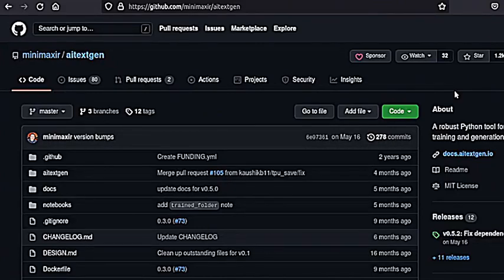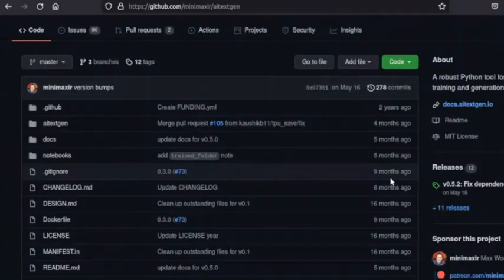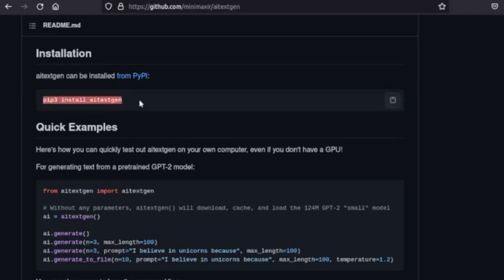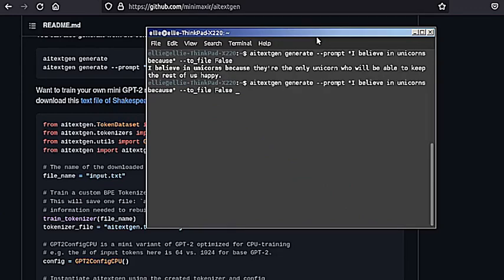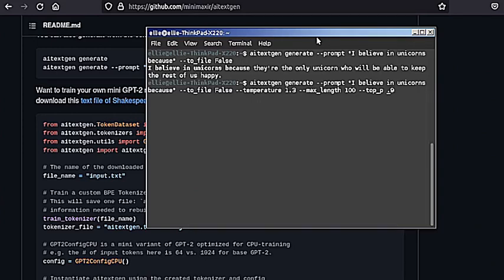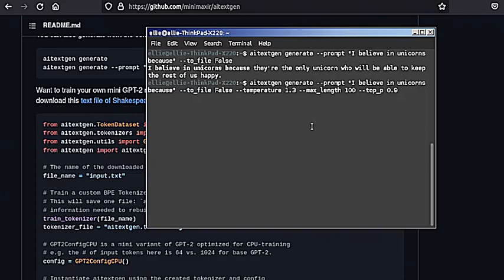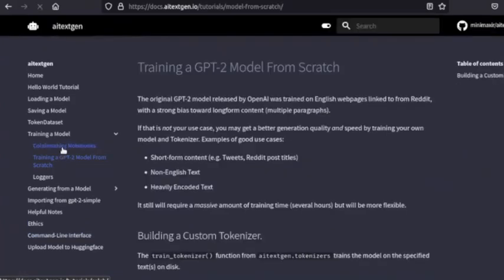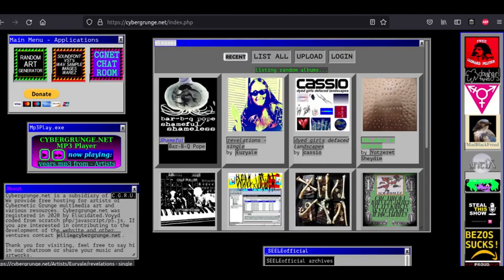FREE A.I. Generated Text using aitextgen from Command Line (free alternative to inferkit, runwayML)